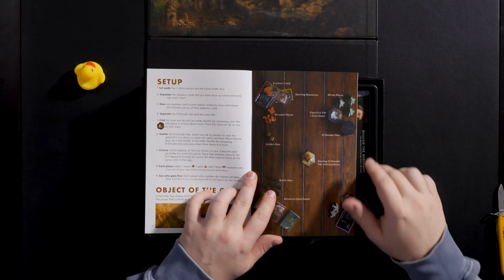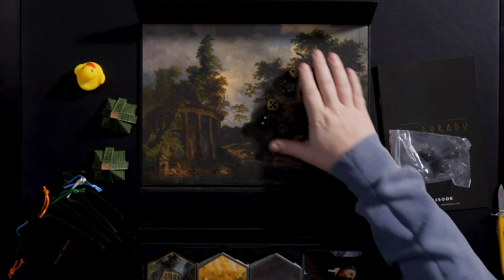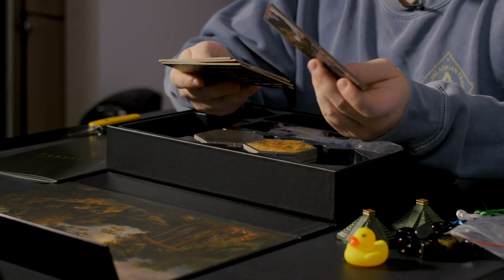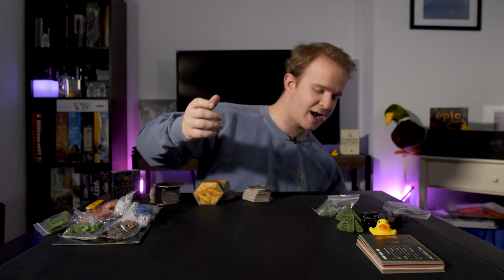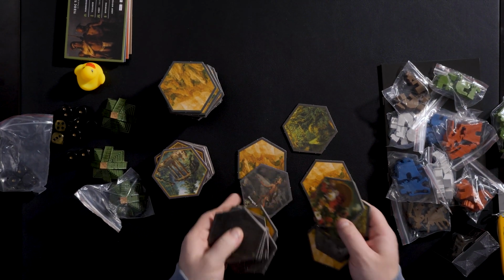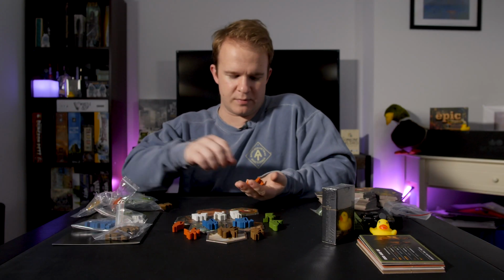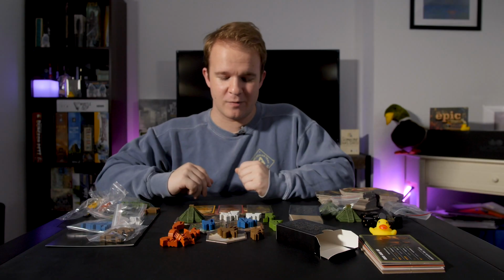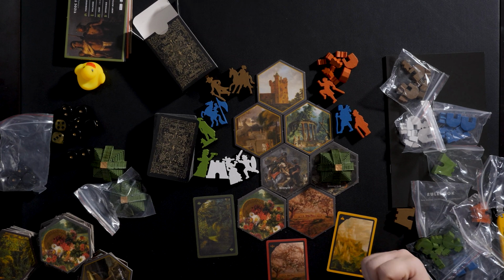Unboxing - The Island of El Dorado - (Quackalope Unboxing)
We are just getting started here and have a lot of content planned!

Let me know if you have any games, reviews, video suggestions you would like to see me cover!

In The Island of El Dorado, each player is the leader of a civilization seeking to explore the island to control the four ancient shrines. You’ll discover resources, bodies of water, and the shrines themselves in a landscape which is different every single time you play. Build farmhouses and create villagers to gather resources and grow your economy. Occupy strategic locations on the map using forts to defend against the other explorers who seek to control the island before you do. Legend has it the most powerful shrine is hidden inside a cave, but be wary as you enter. The cave is the most dangerous part of the island.

Civilizations will rise and fall as each player explores, gathers, and fights to control the four shrines of El Dorado. The first player to control all four shrines wins the game. They will rule over the island forever and become richer than a king.